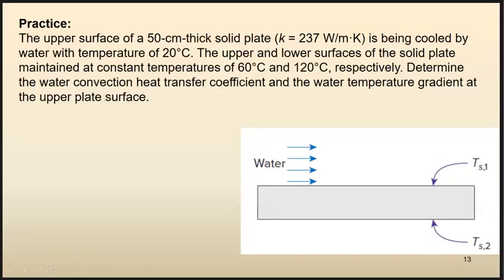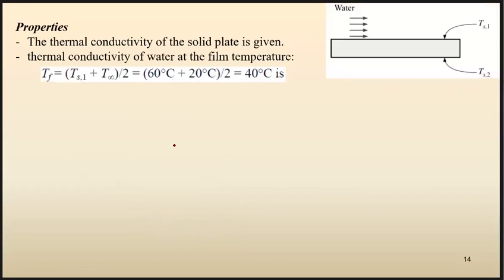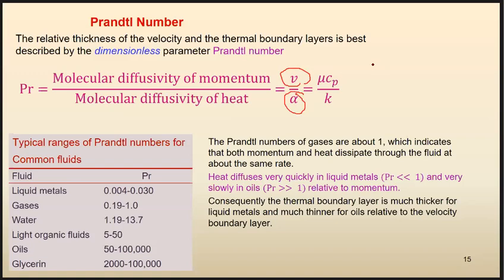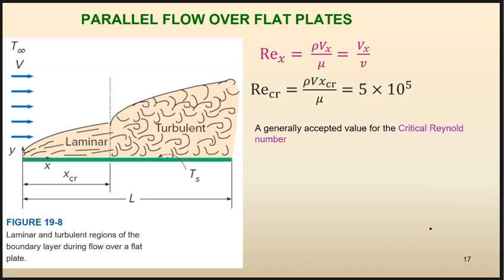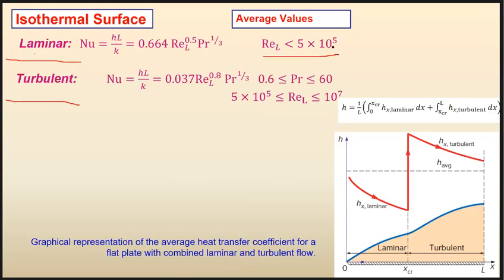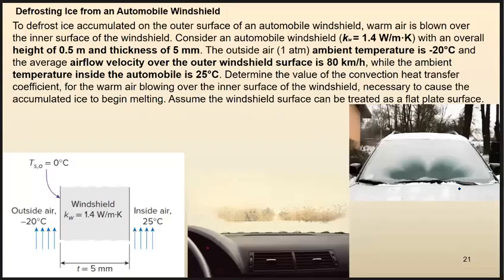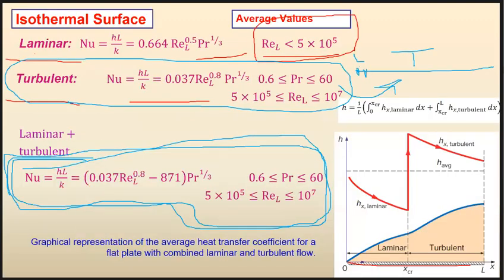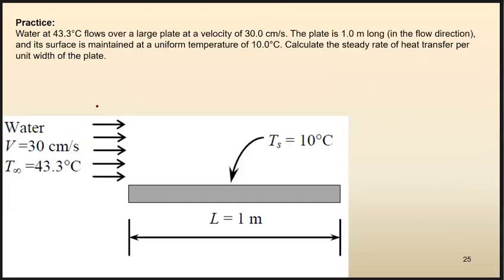Chapter 19 Part 2